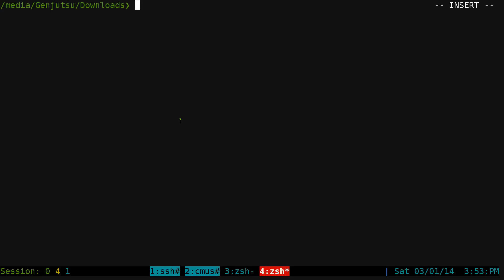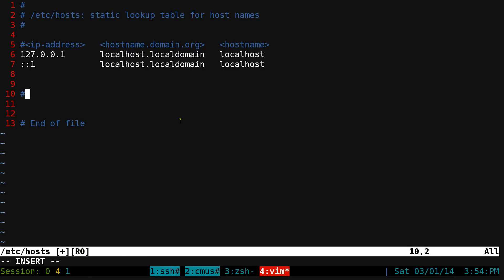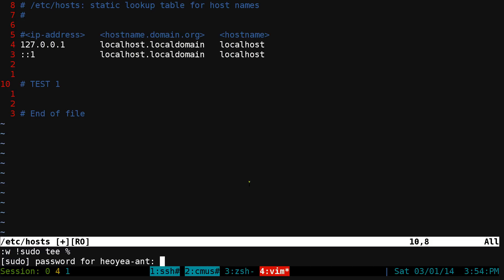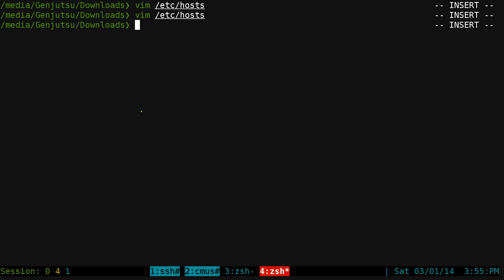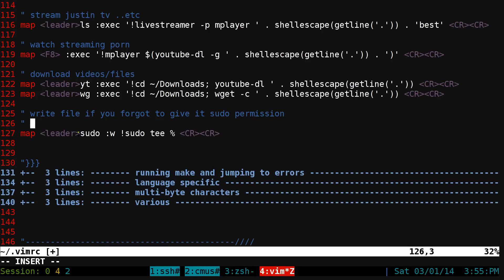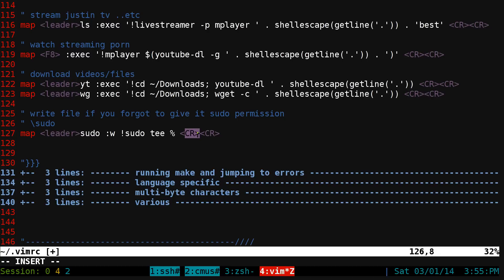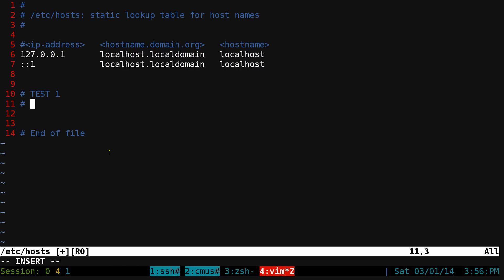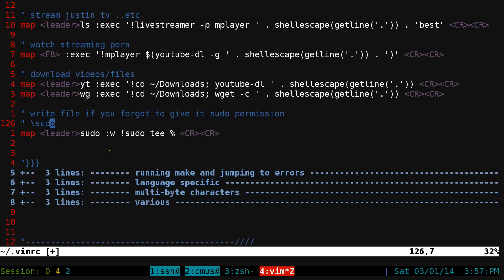Write File with Sudo Permission - Linux VIM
forget to open files with sudo ? no problems! force it to save